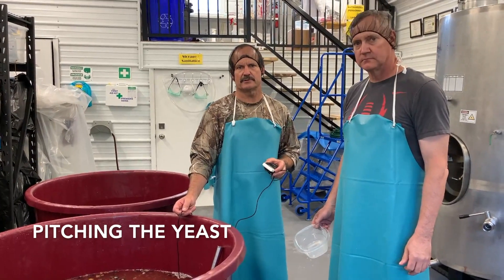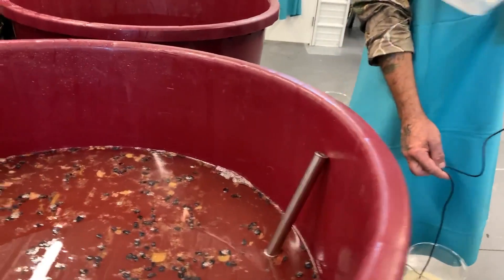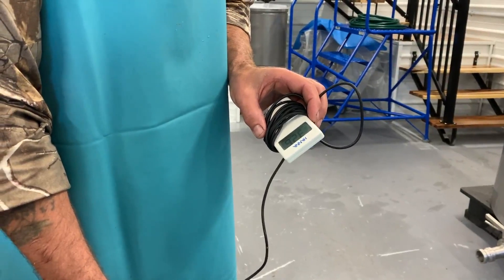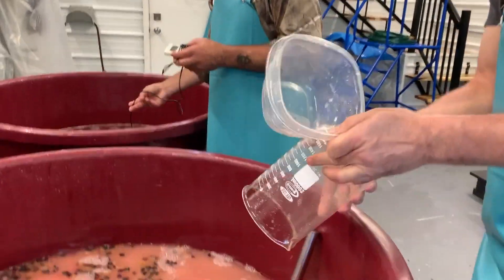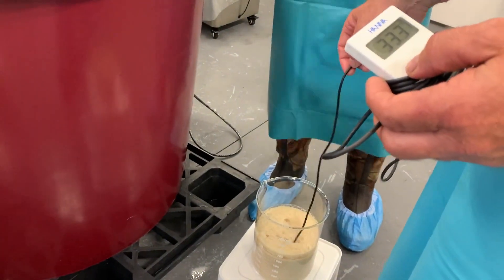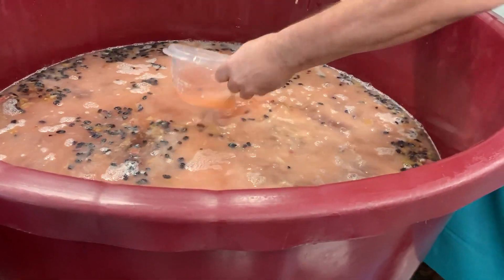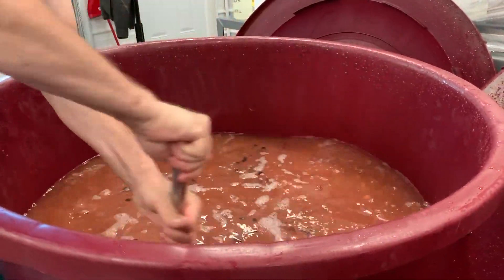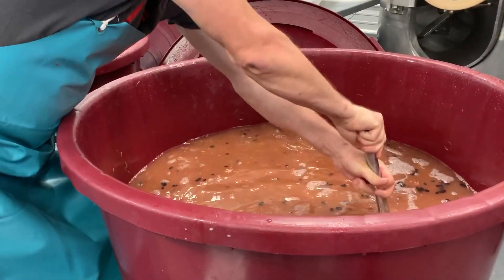Pitching the Yeast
This video shows how Pitching the Yeast is done during winemaking